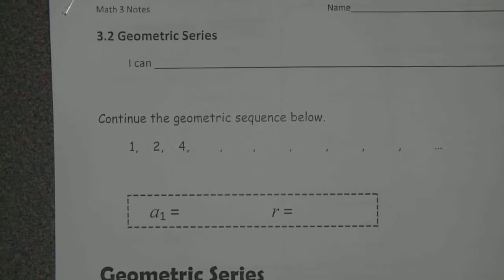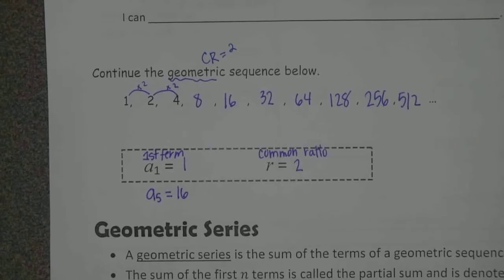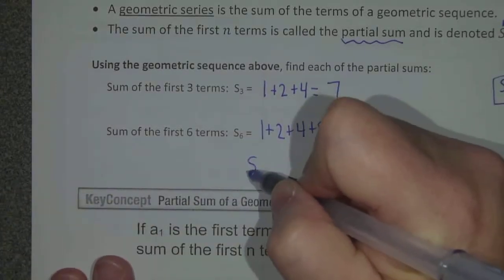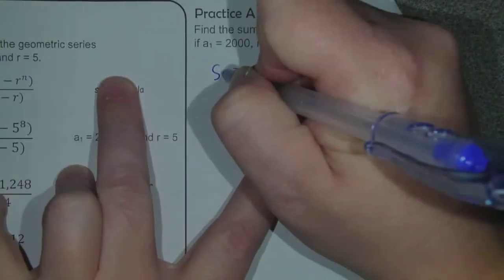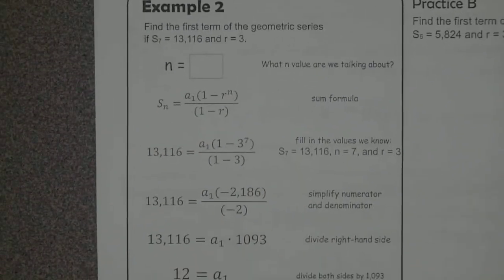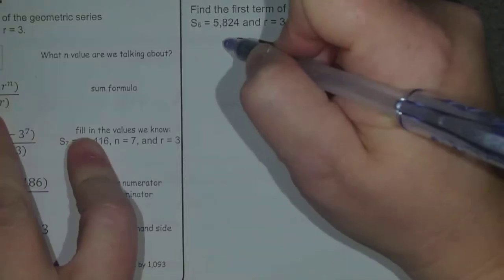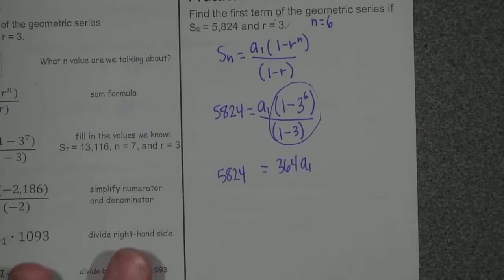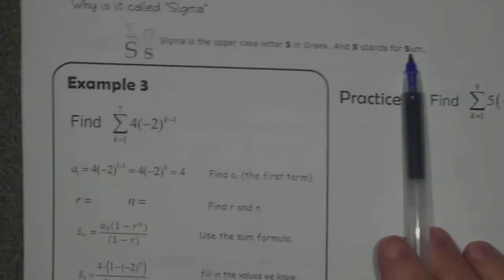3.2 math 3 part 1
3.2 Math 3 Notes (part 1)